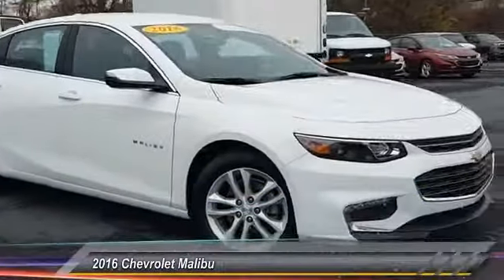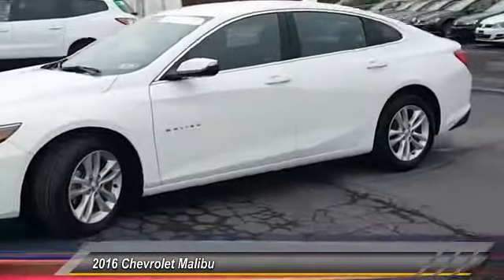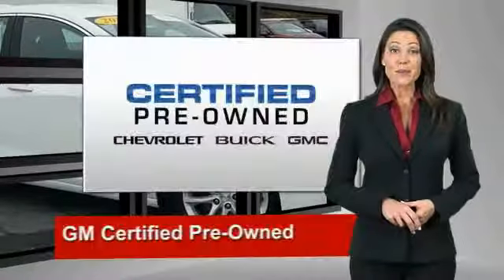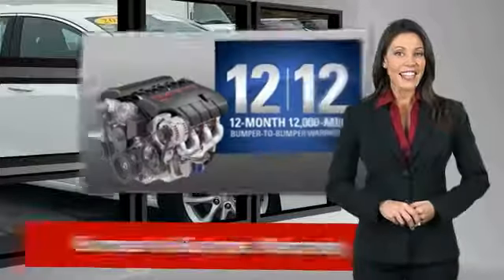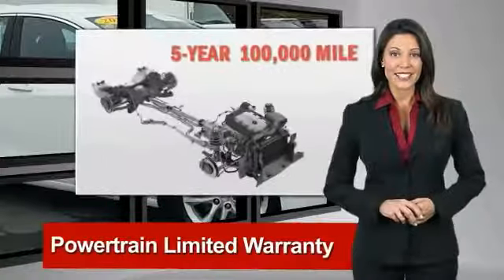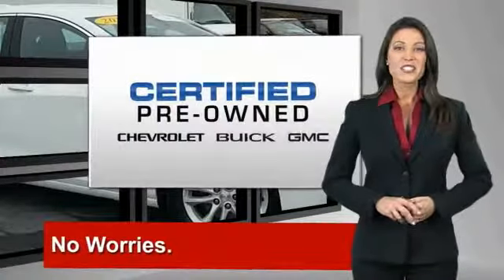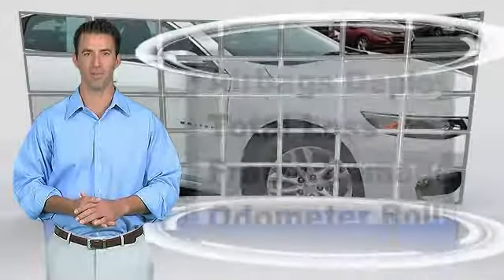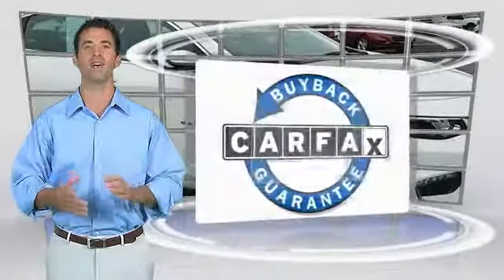2016 Chevrolet Malibu Harrisburg PA P8181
2016 Chevrolet Malibu LT

Sutliff Chevrolet
1251 Paxton St

Recent Arrival! This 2016 Chevrolet Malibu 1LT in Summit White features: 1LT Certified. Priced below KBB Fair Purchase Price! ***ACCIDENT FREE HISTORY REPORT***, Rear Back Up Camera, ***NEW BODY STYLE***, Malibu 1LT 1LT, 1.5L DOHC, Alloy wheels. 37/27 Highway/City MPGAwards:* 2016 IIHS Top Safety Pick+* KBB.com Best Buy Award Finalist* KBB.com 16 Best Family CarsAll our preowned vehicles go through a comprehensive certification inspection.